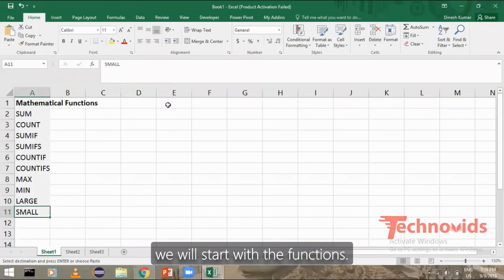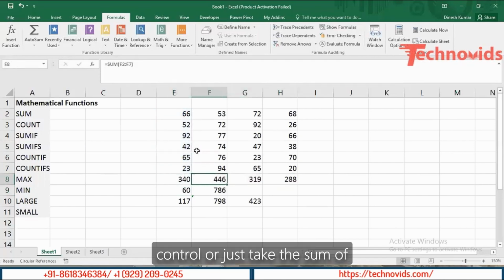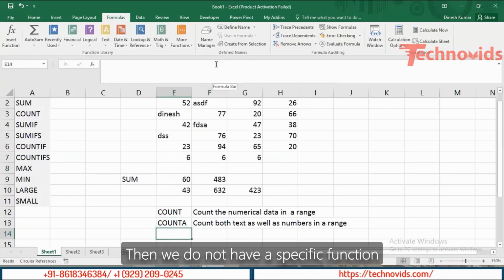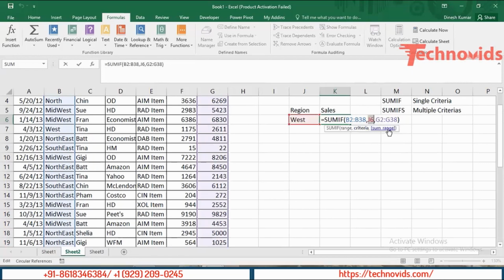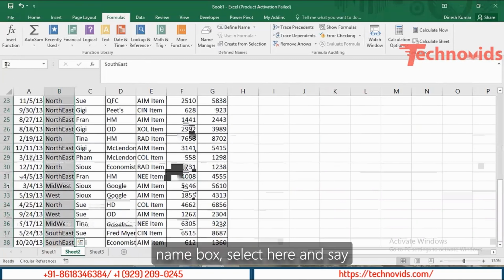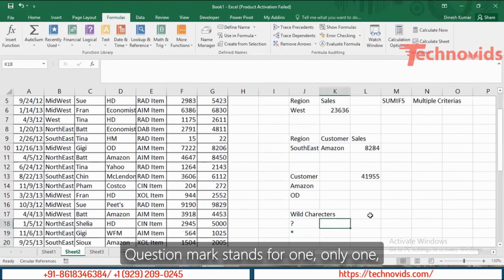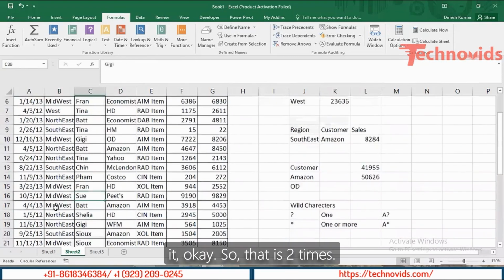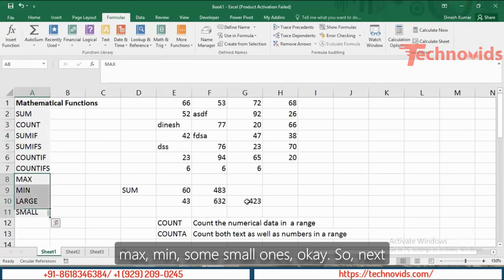Microsoft excel training Excel math function Technovids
Microsoft Excel Training - Math Functions
Explore Excel's powerful math functions for calculations like SUM, AVERAGE, and more. Simplify your numeric operations today.